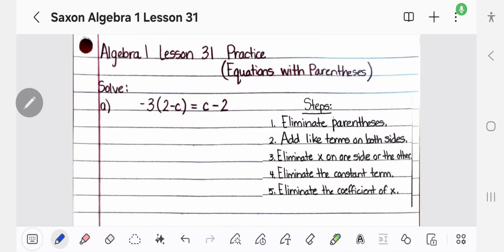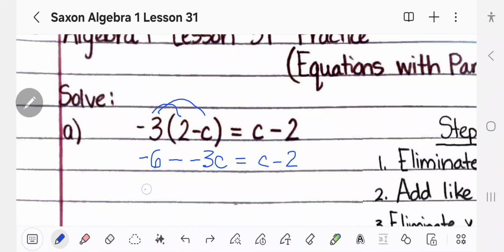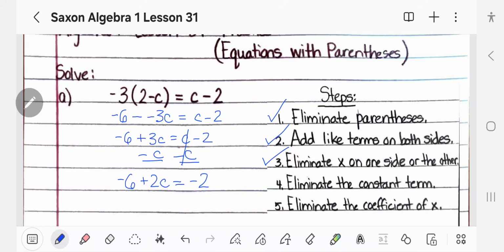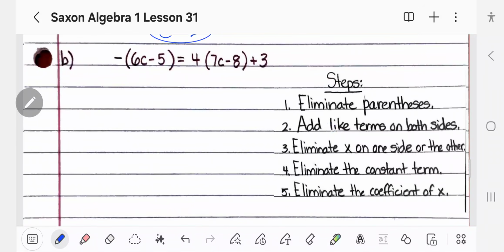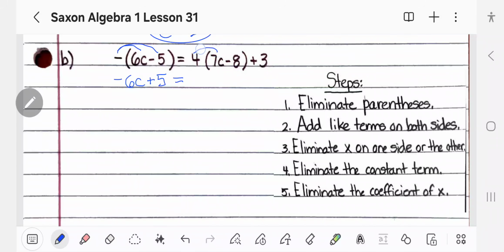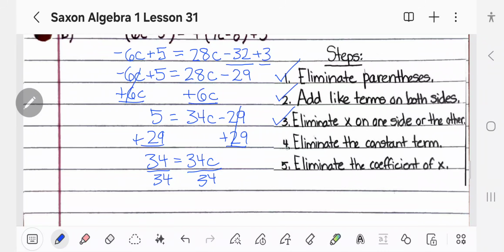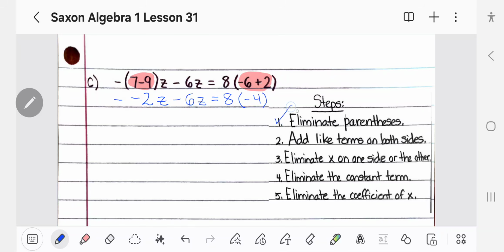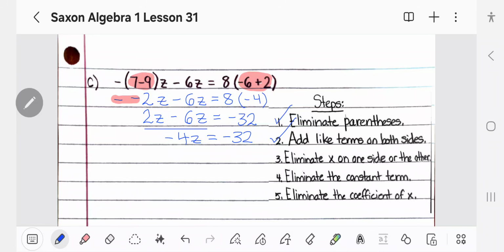Saxon Algebra 1 Lesson 31 Practice (Solving Equations with Parentheses)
These problems are from the Lesson 31 practice set in Saxon Algebra 1, 3rd edition. They provide practice in solving equations with parentheses by using the Distributive Property.